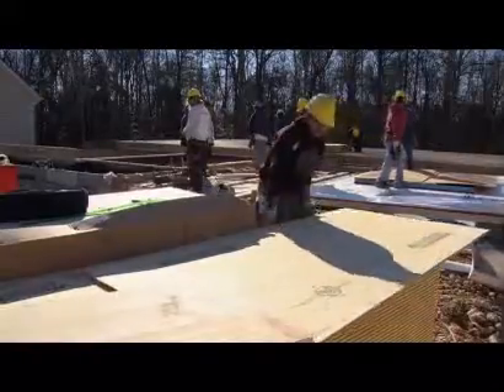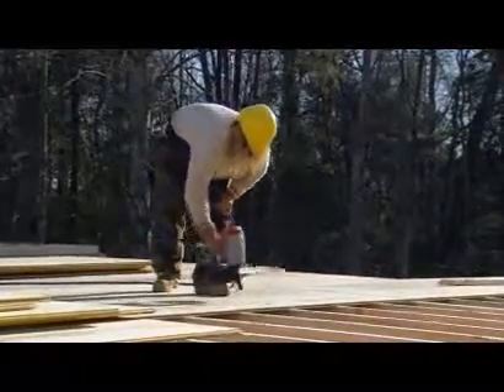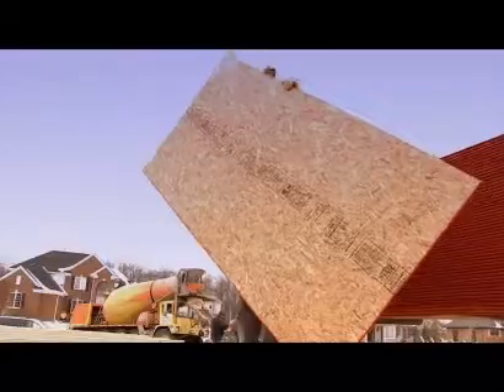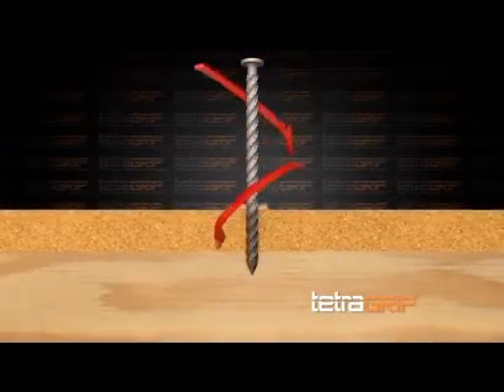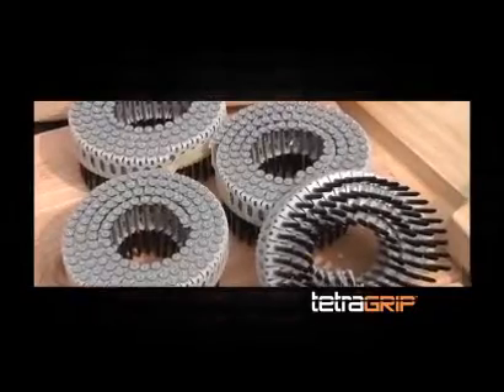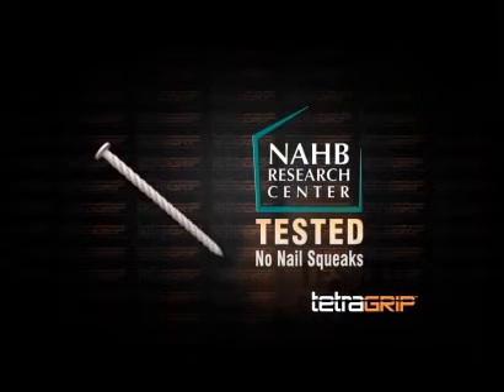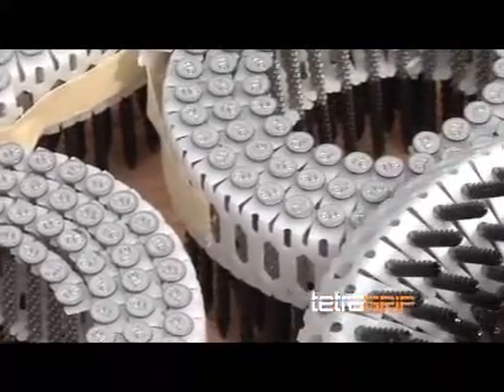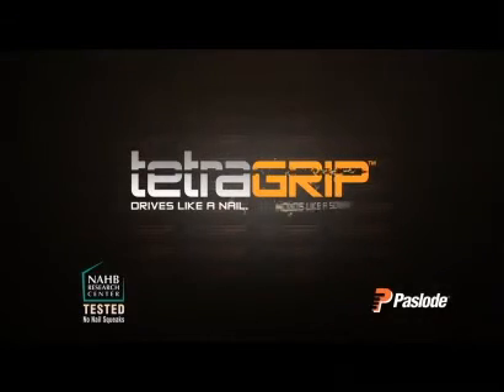Paslode Tetragrip™ Drives like a nail Holds like a screw™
The Paslode Tetragrip system drives like a nail, but holds like a screw! The cure to all squeaky wood floor problems is here.